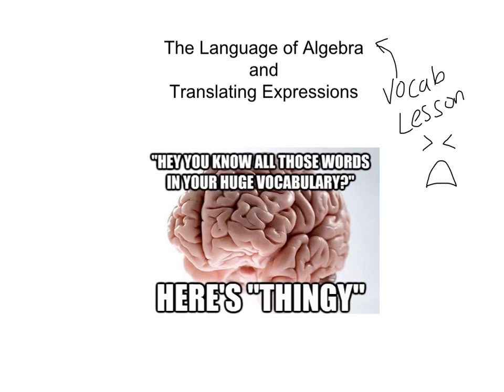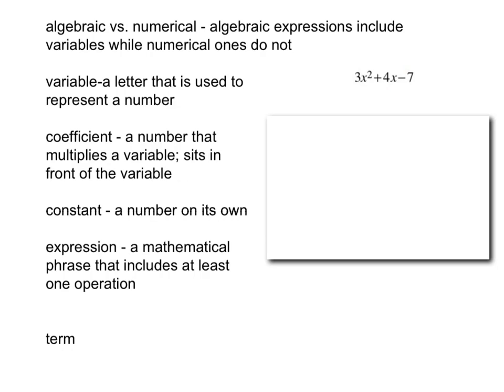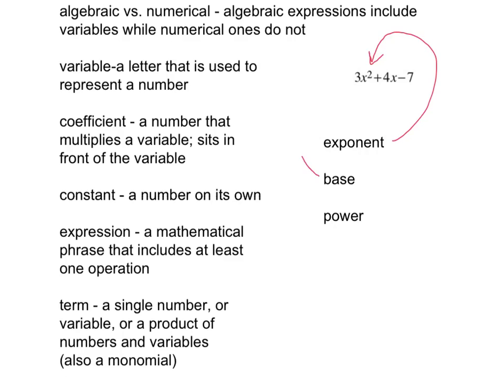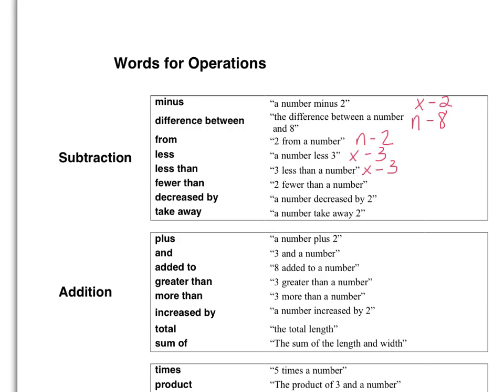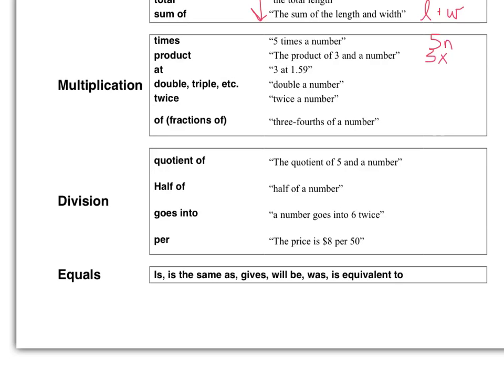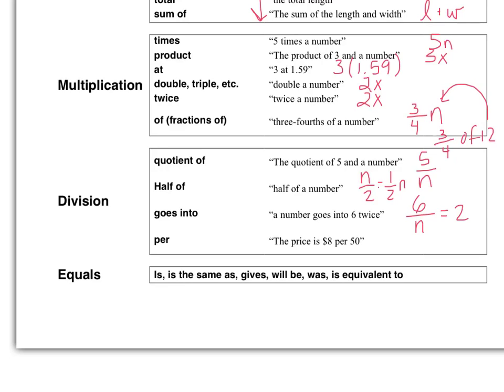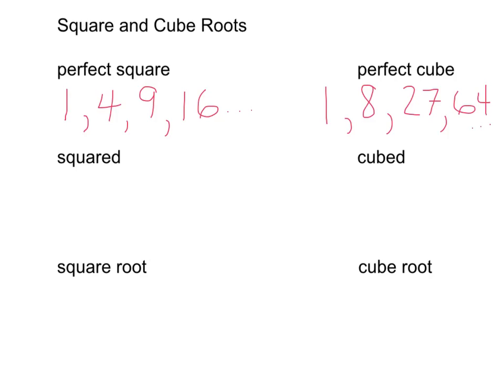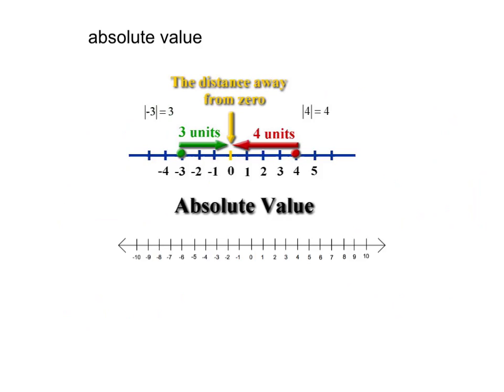Alg Vocab and Translating Expressions